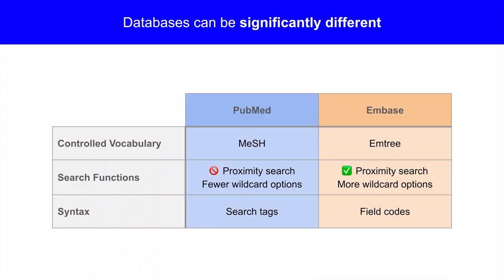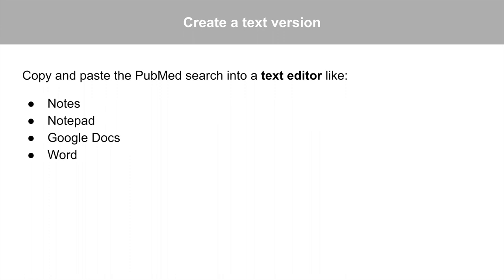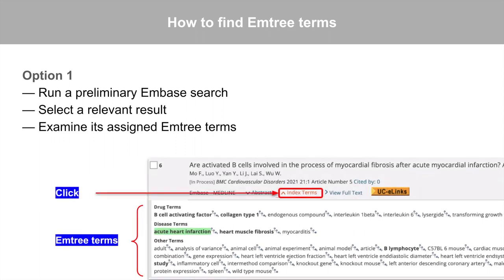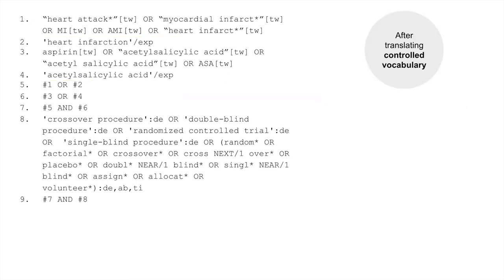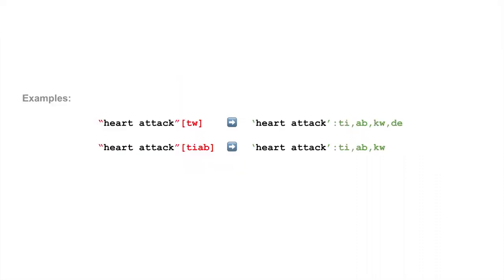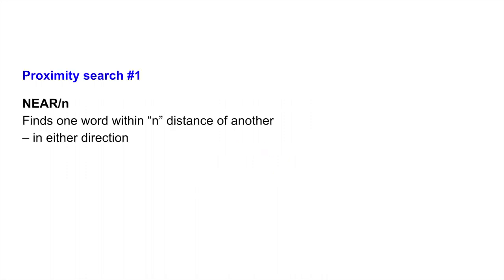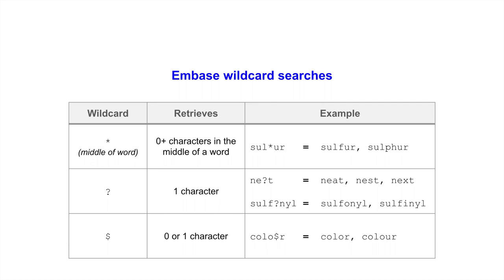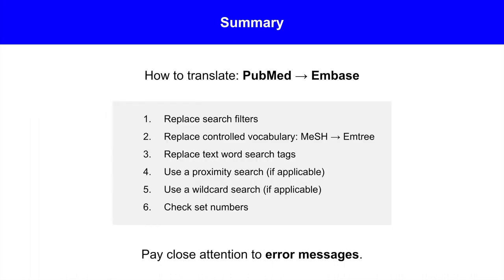Translate a search strategy from PubMed to Embase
PubMed and Embase have different controlled vocabulary, search functions, and syntax.

Learn how to translate a PubMed strategy to search the Embase database:

00:00 -- Introduction

01:47 -- Step 1: Replace search filters

02:45 -- Step 2: Replace controlled vocabulary: MeSH

05:41 -- Step 3: Replace text word search tags

07:10 -- Step 4: Use a proximity search (if applicable)

09:20 -- Step 5: Use a wildcard search (if applicable)

10:36 -- Step 6: Check set numbers

11:08 -- Summary